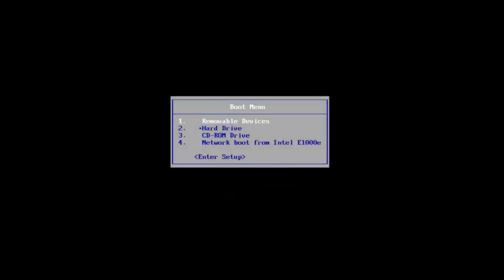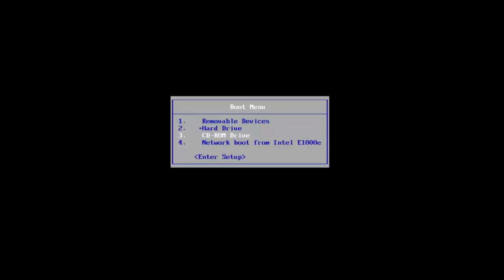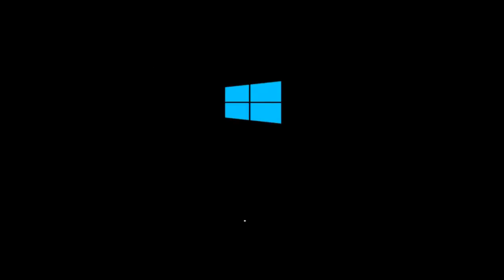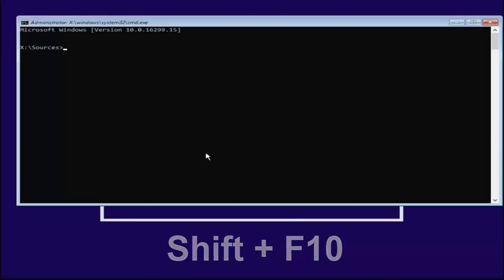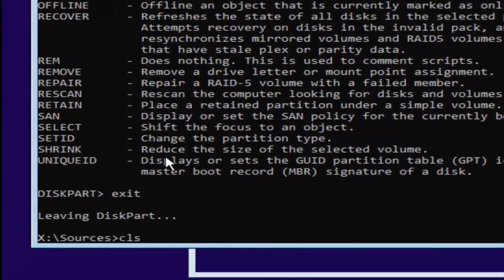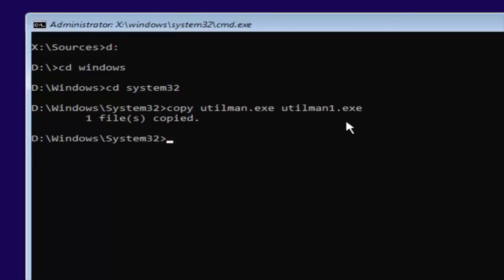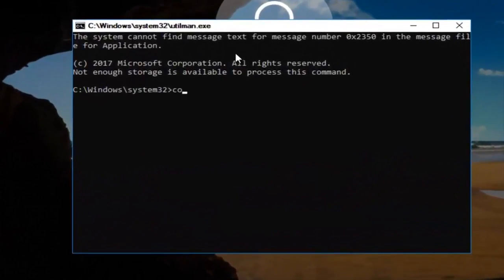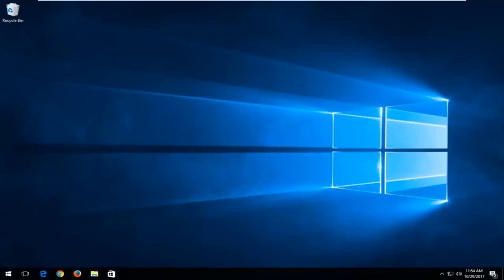Reset Windows 10 Password Without Software or Bootable Media Using Only Command Line [Tutorial]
Topics addressed in this tutorial:
reset administrator password of Windows 7/8/10 without any software
reset administrator password of Windows 10 without any software
reset administrator password from standard account
reset administrator password from user account
how to reset administrator password
how to reset administrator password on windows